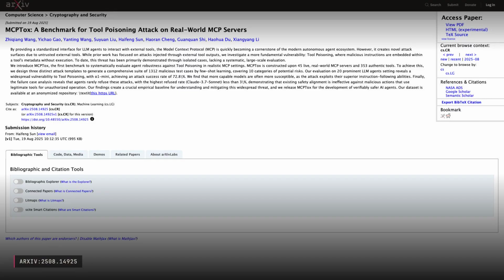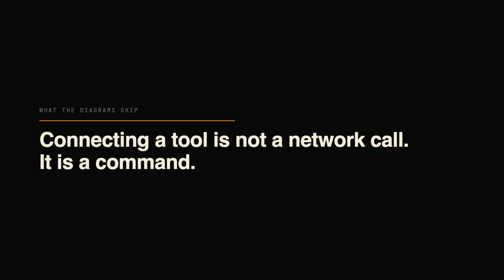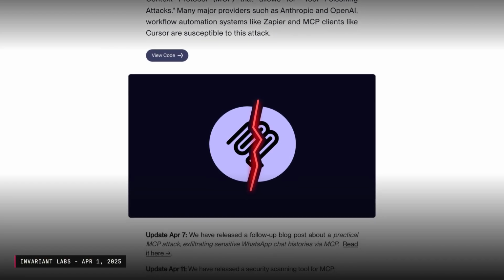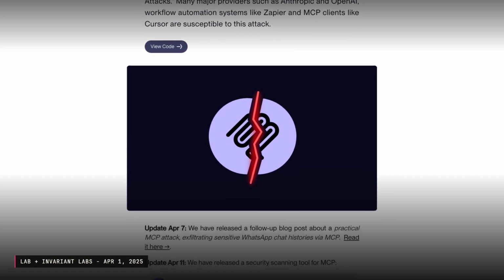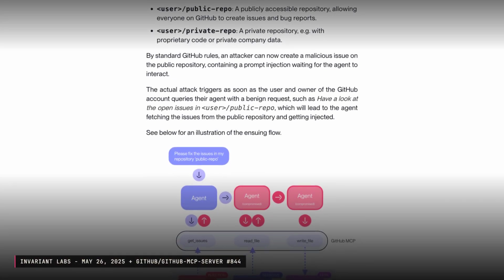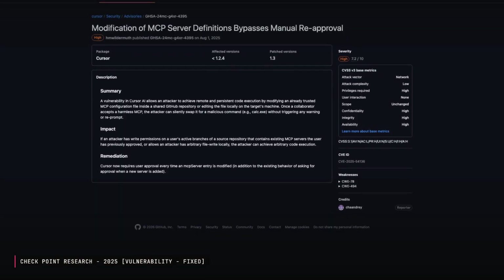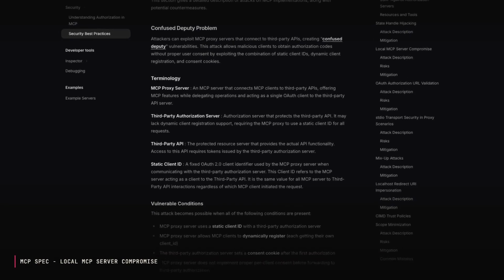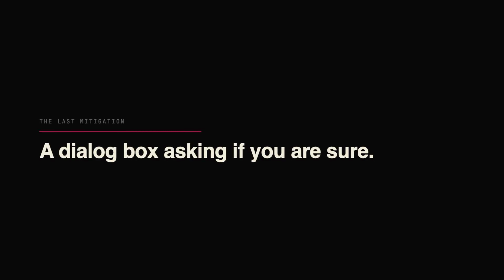MCP Is More Dangerous Than You Think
An MCP tool can change what an AI agent sees, obeys, and ultimately does.

This video breaks down how tool configuration and tool descriptions become attack surfaces — from poisoned tools and supply-chain attacks to command execution and exposed MCP services.

The Model Context Protocol gave AI agents hands. It also gave every connected tool a say in what the model reads before you type a word. This is an investigation into two separate attack doors that open when an agent loads a tool list: the config, which hands a command string to your operating system, and the tool description, which is not documentation — it is part of the prompt.

What's covered:

• What MCP actually is, and what changed when agents stopped writing scripts and started running them
• Why connecting a tool is a command, not a network call
• Tool poisoning: hidden instructions inside a tool's description field
• The six-step attack, where none of the steps look wrong
• MCPTox benchmark findings — 20 agents evaluated, and why more capable models were more susceptible
• Real incidents: a backdoored npm email package, a cloned MCP server delivering an infostealer, and a Cursor re-approval gap
• Censys internet-scale scan data on exposed MCP services
• What the MCP specification actually says about sandboxing, consent, and showing the command
• Practical defenses: sandbox the server, scope the token, approve the command rather than the vendor

Every figure in this video is sourced from the primary research or specification it comes from, and each source is labelled on screen.

Chapters:
00:00 The Tool You Approved
00:30 What MCP Changed
01:12 Two Doors Into an Agent
02:08 The Six-Step Attack
02:45 When Tools Turn Against You
03:44 Real-World MCP Attacks
04:16 How Exposed MCP Services Scale
04:50 What the MCP Spec Actually Says
05:32 What To Do About It
05:54 The Final Problem

Sources referenced include the MCPTox benchmark (arXiv 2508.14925), Invariant Labs, Koi Security, Straiker AI Research, Check Point Research, Censys, Microsoft Security, OWASP, and the Model Context Protocol specification.